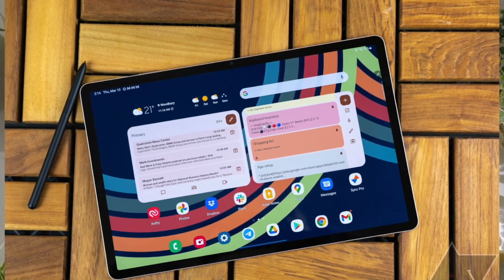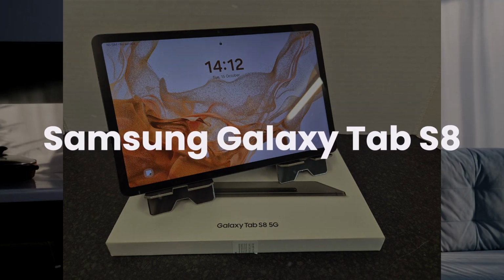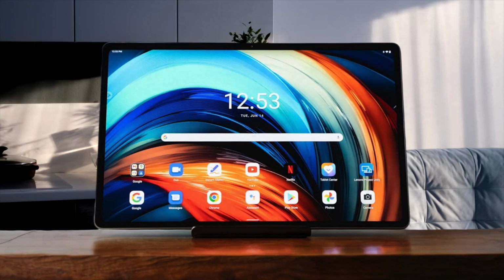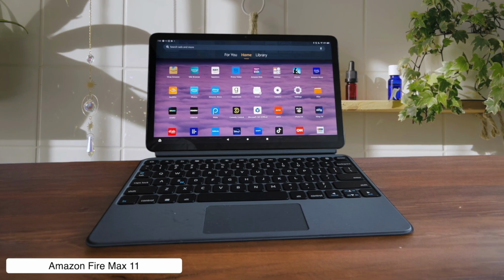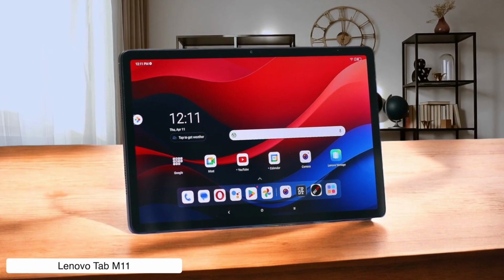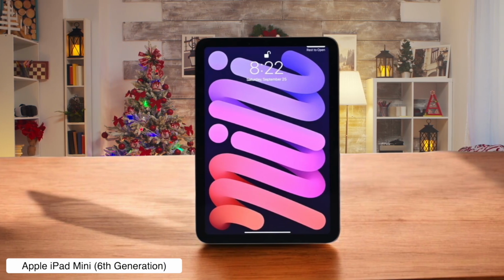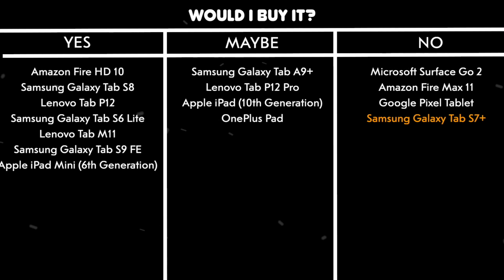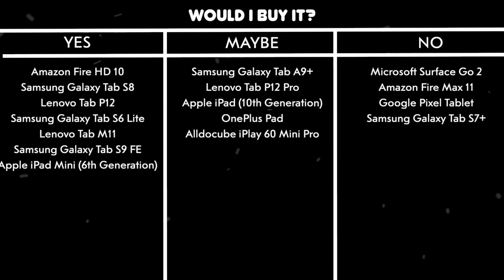I Found the Best Tablet Under $500 - You'll Be Surprised by the Features!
Links to the best tablets under $500 we listed in this video:

Amazon Fire HD 10
Samsung Galaxy Tab A9+
Samsung Galaxy Tab S8
Microsoft Surface Go 2
Lenovo Tab P12
Lenovo Tab P12 Pro
Samsung Galaxy Tab S6 Lite
Amazon Fire Max 11
Apple iPad (10th Generation)
Lenovo Tab M11
Samsung Galaxy Tab S9 FE
Google Pixel Tablet
Apple iPad Mini (6th Generation)
OnePlus Pad
SAMSUNG Galaxy Tab S7+
Alldocube iPlay 60 Mini Pro
Microsoft Surface Go 3

In this video, I'm breaking down the best tablets under $500 in 2025, keeping it real with my personal takes on whether they're worth buying or not. If you’re scoping out the best tablets for gaming or perhaps you're on the hunt for a budget-friendly iPad alternative that won’t cost a kidney, you’re in the right spot. From Amazon Fire HD 10’s jaw-dropping value to Samsung’s surprising entries like the Galaxy Tab A9+ and the beefy Galaxy Tab S8 productivity machine, we’ve got a lineup to suit every taste. Whether you're searching for tablets for streaming services, entry-level note-taking tablets, or just a reliable bargain workhorse, there’s probably something here with your name on it.

Tablets these days don't just stop at basic browsing; they offer features like crazy battery life, stunning displays for watching videos, and even some solid gaming performance on a budget. Government check got you down? Don’t worry because we’re diving into options that won't annihilate your bank account while still giving you a smooth experience and decent performance. Whether you're eyeing that Apple iPad Mini for top-tier multitasking, intrigued by Lenovo Tab P12 Pro for immersive entertainment, or considering an all-rounder like OnePlus Pad with its insane battery life, I’m walking you through the specs, quirks, and real-life usability of these portable computing companions. So, if you're ready to find out which tablets make the cut, let’s get started!

Audioviser is a participant in the Amazon Services LLC Associates Program, an affiliate advertising program designed to provide a means for sites to earn advertising fees by advertising and linking to Amazon.com. As an Amazon Associate I earn from qualifying purchases.